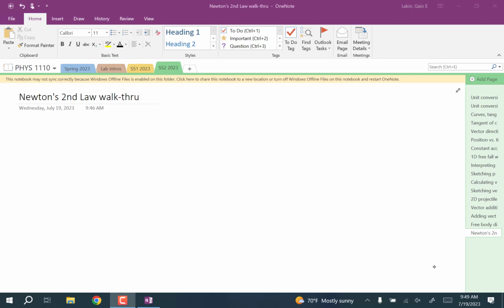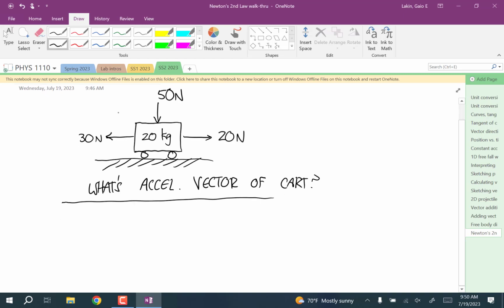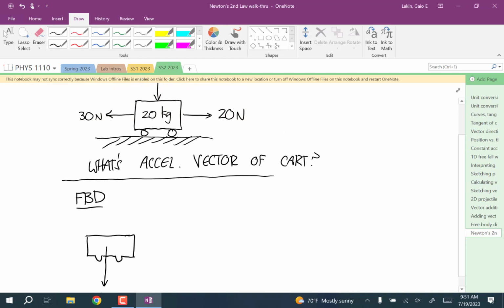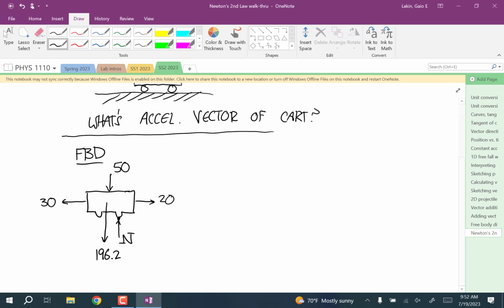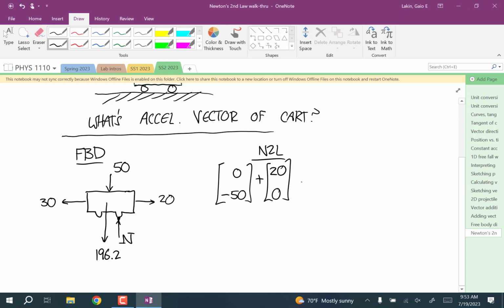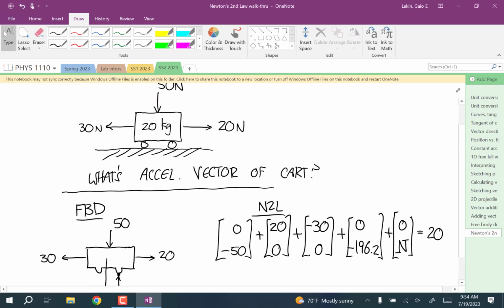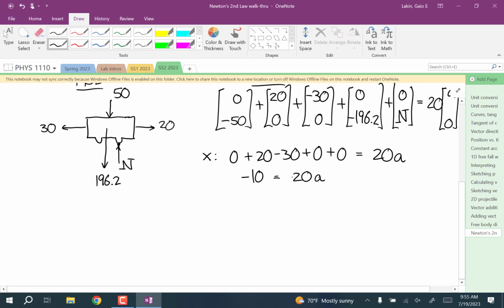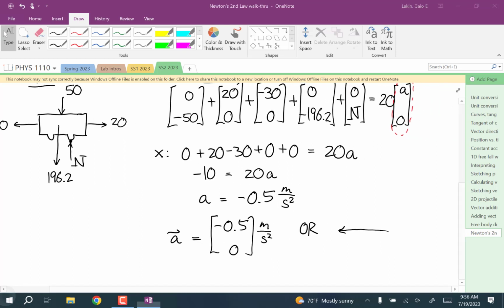Newton's 2nd Law walk-thru